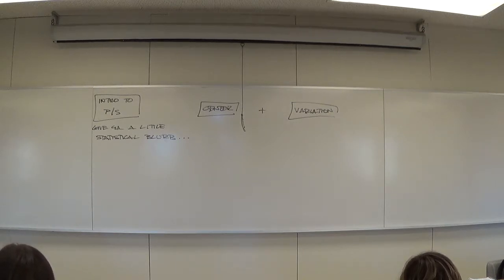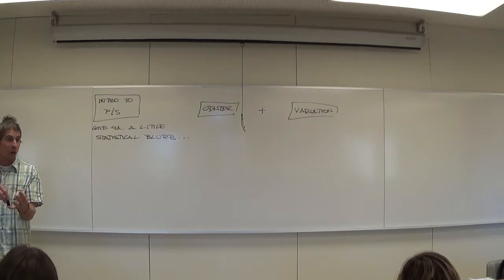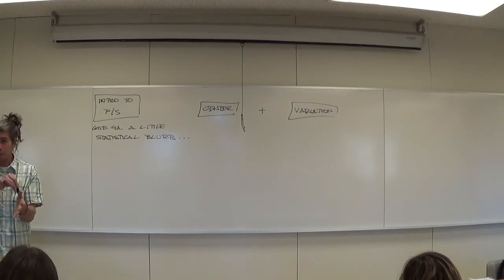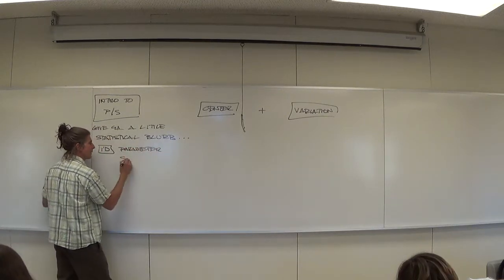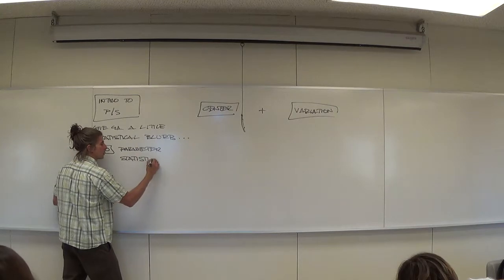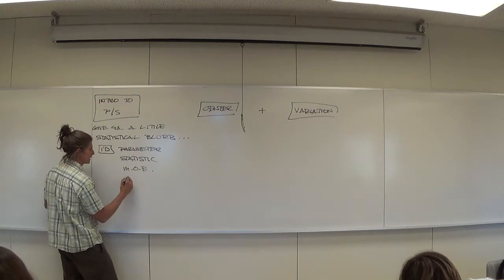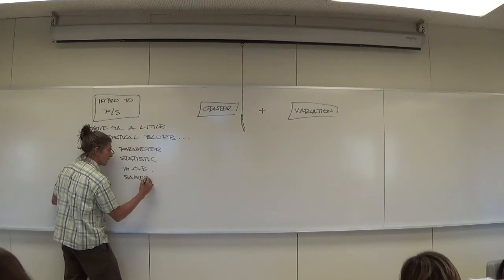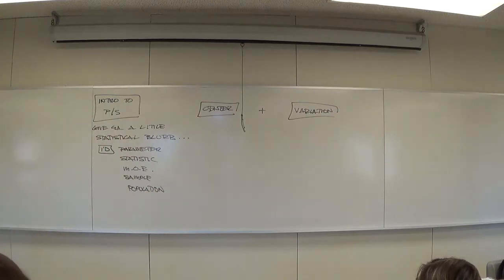10.21.13 (Review of Variation; the beginnings of Relative Position)